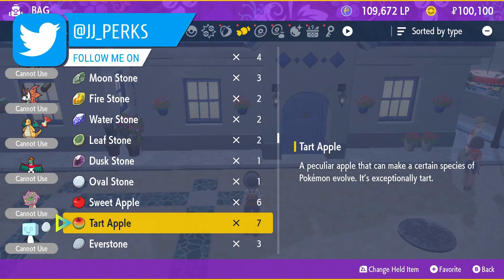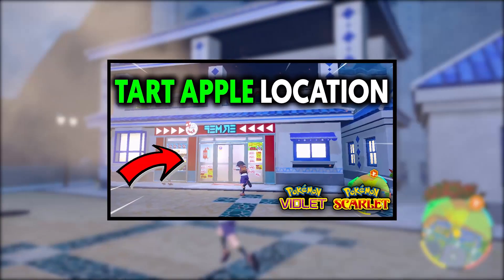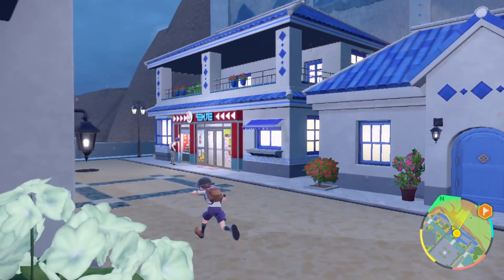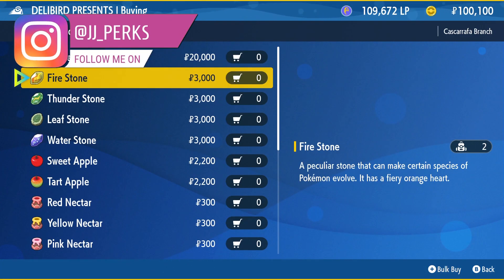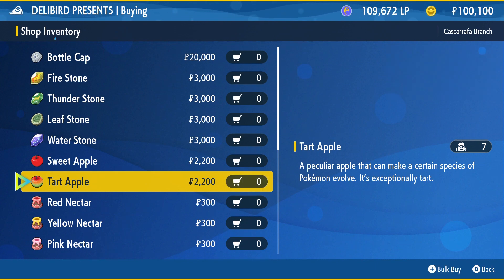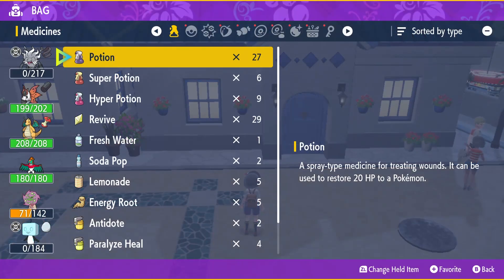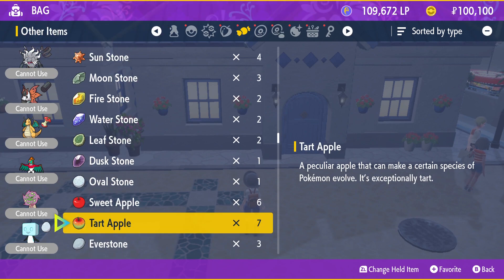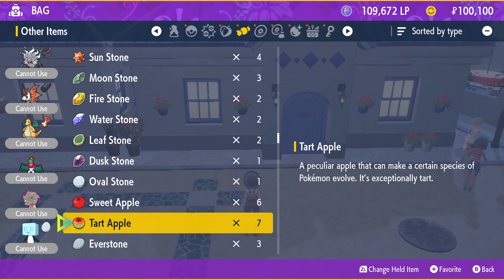WHERE TO GET A TART APPLE ON POKEMON SCARLET AND VIOLET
you can get a tart apple at the delibird shops for $2,200. You can buy these here when you have gotten 3 gym badges. Tart apples can also be commonly found from the sparkles on the floor at the tagtree thicket.